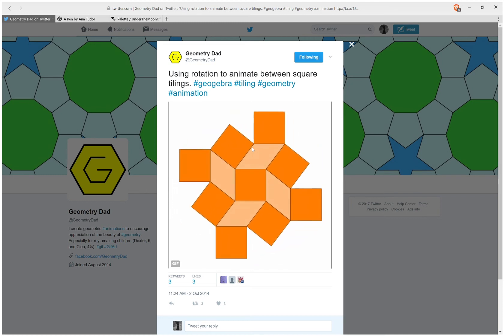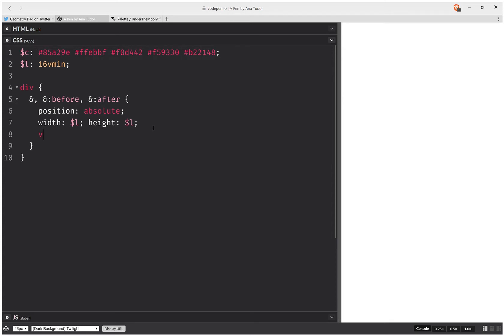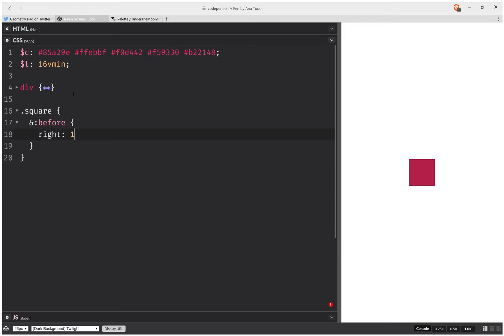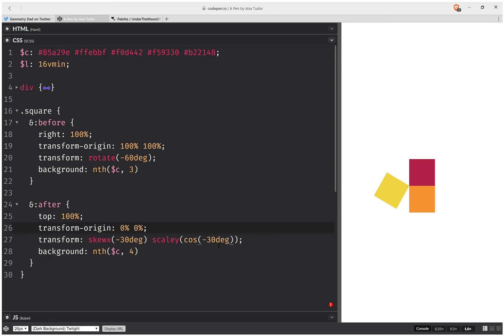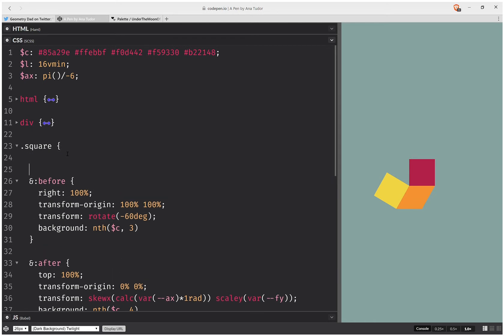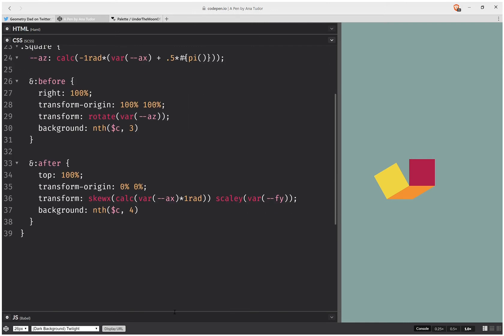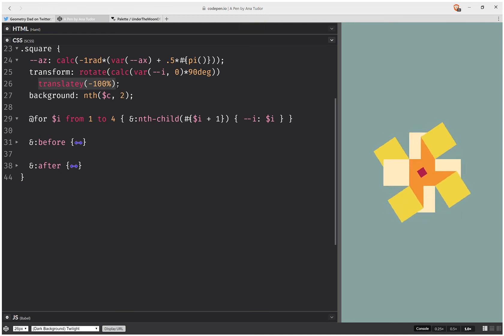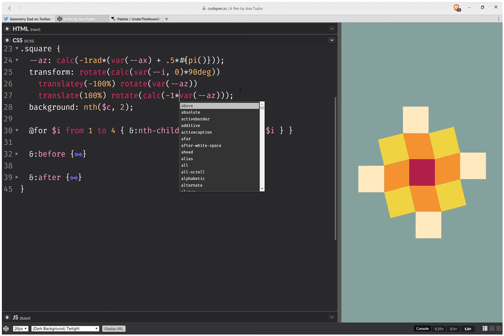Change between square tilings with CSS variables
If you have any suggestions or questions, drop them in the comments below or catapult them on twitter @anatudor